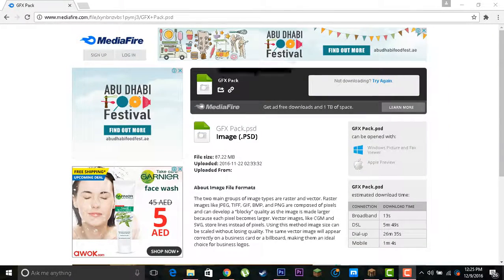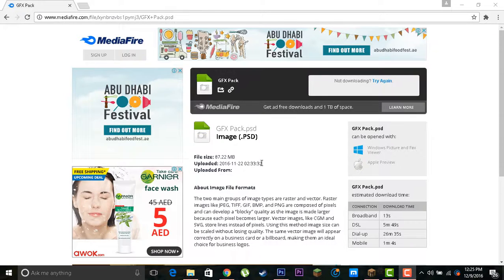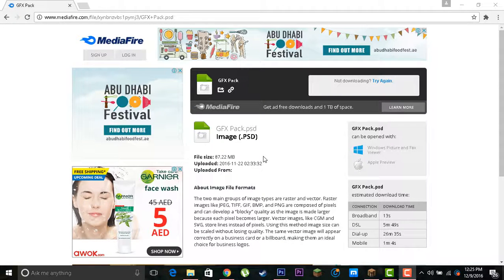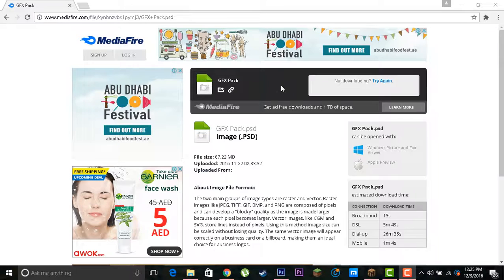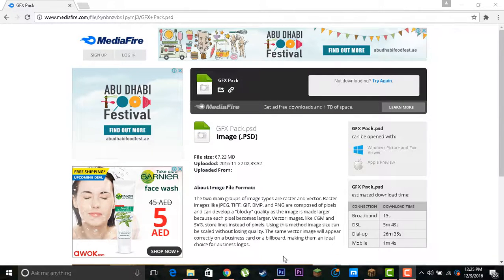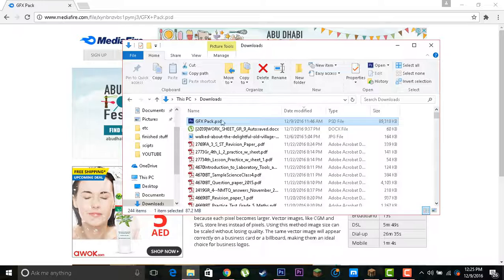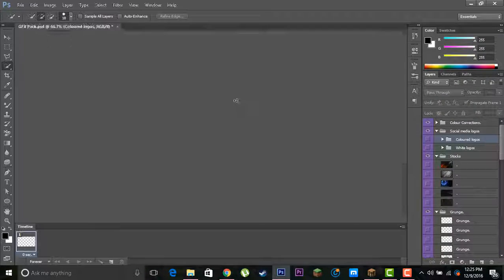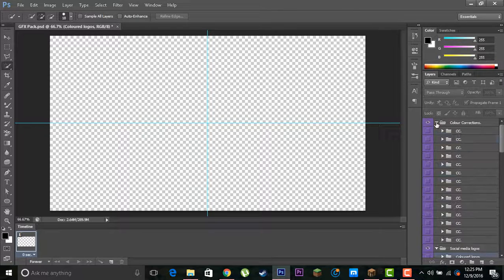how to download gfx pack for photoshop